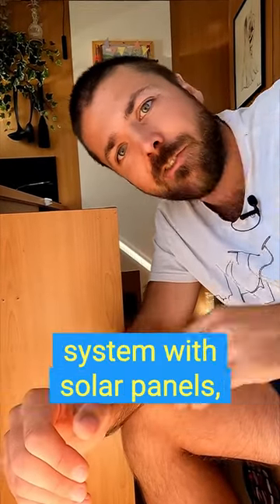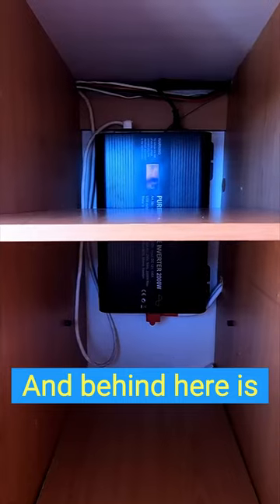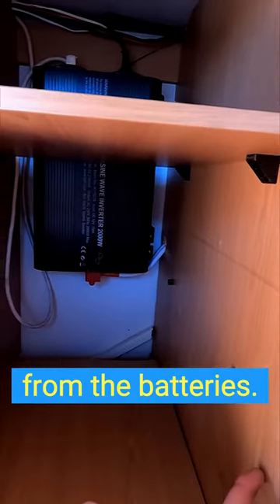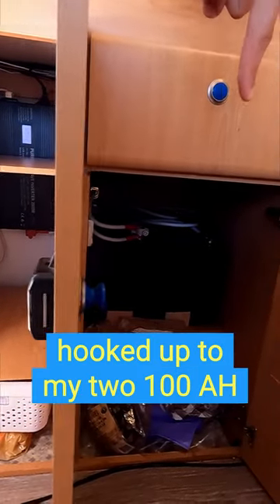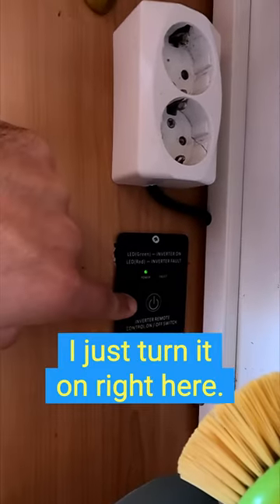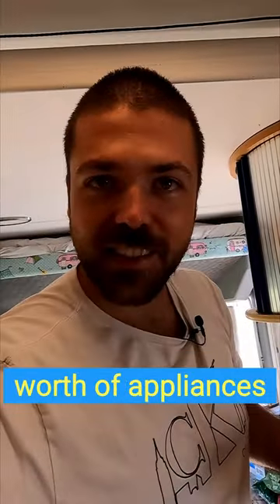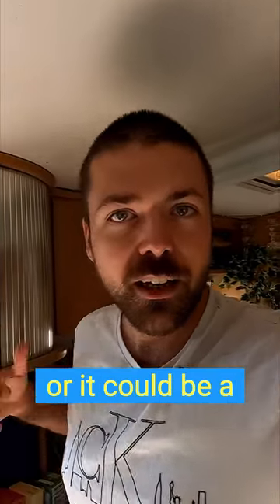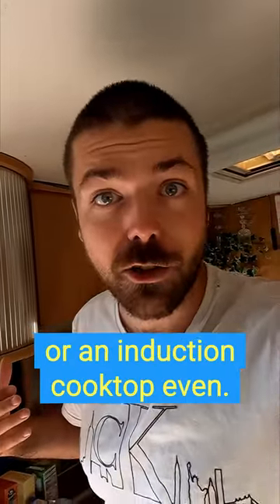Do All RVs Have Inverters?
Do All RVs Have Inverters? check out this video to learn what they do and how mine is set up.